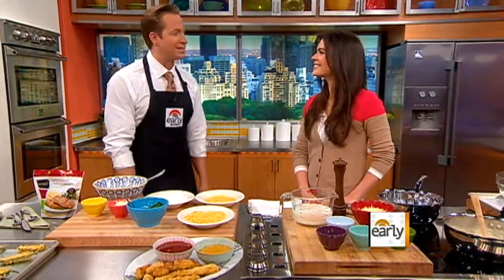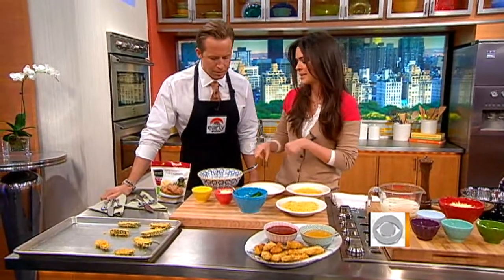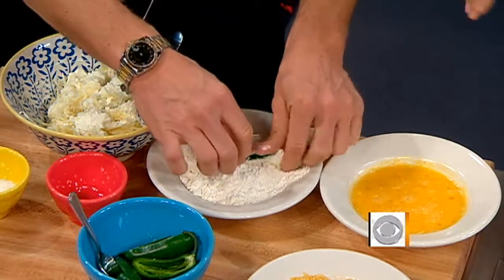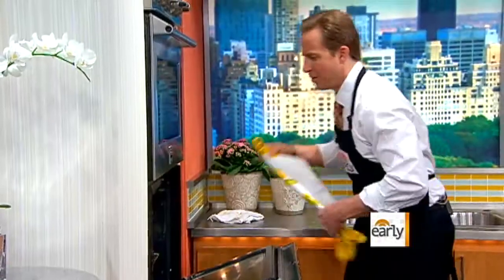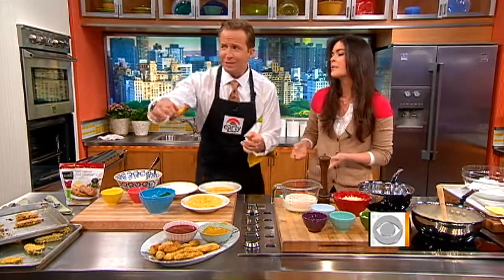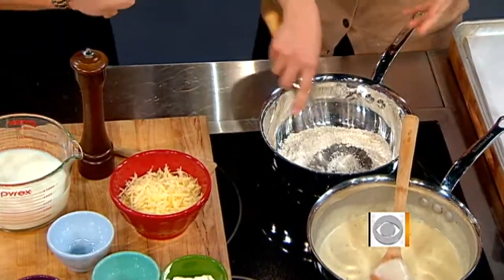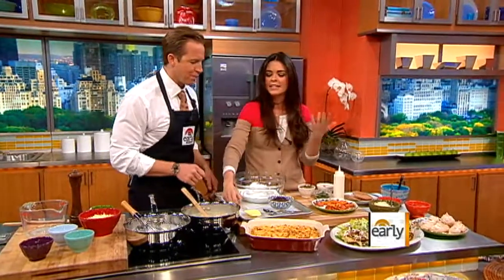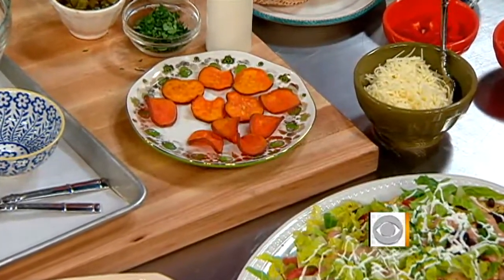Junk Food Makeovers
Katie Lee showed Chris Wragge to put a healthy spin on classic junk foods.